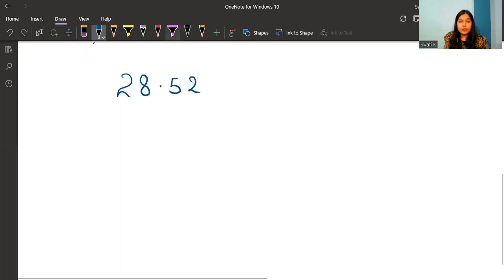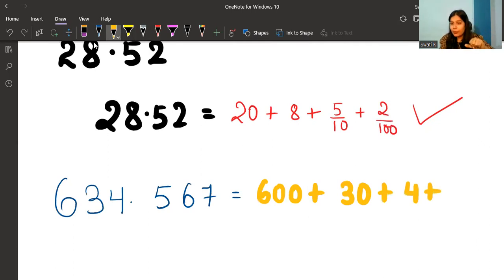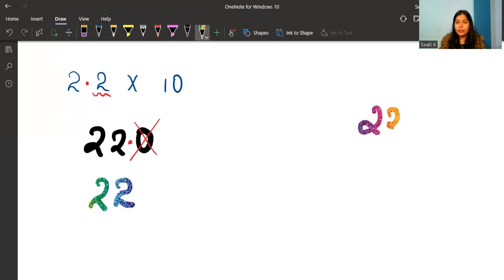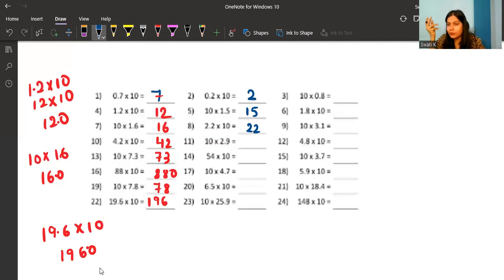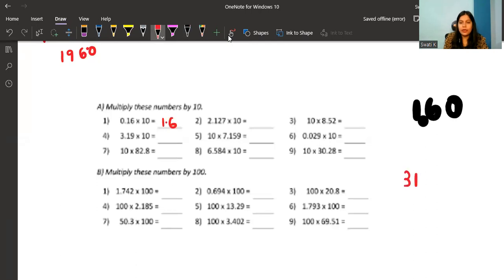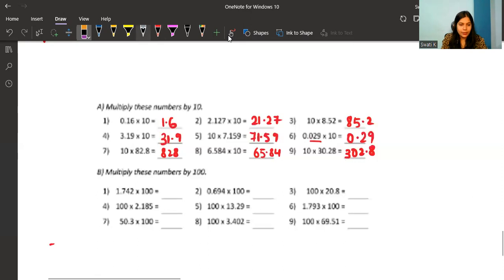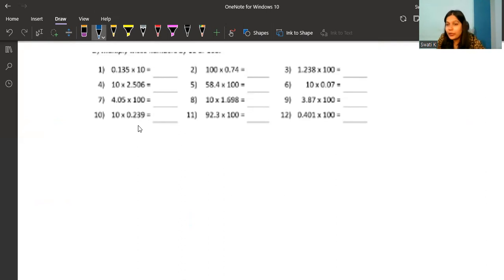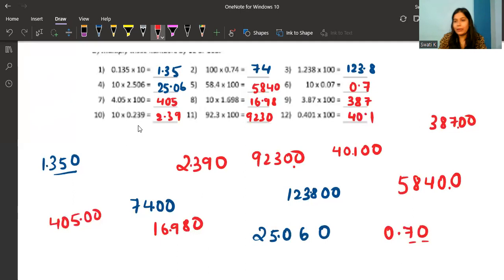Multiplication of Decimal Numbers with the powers of 10 // PART 1